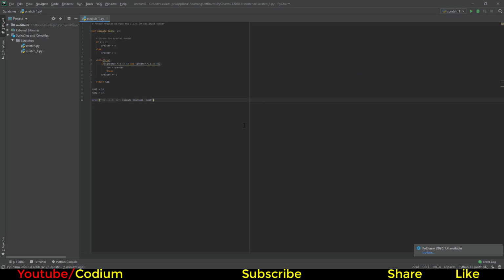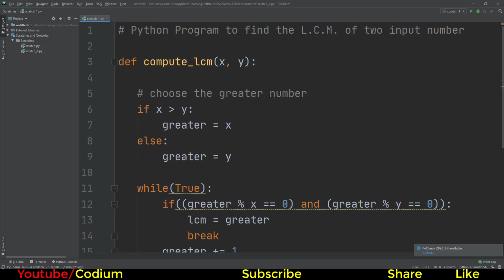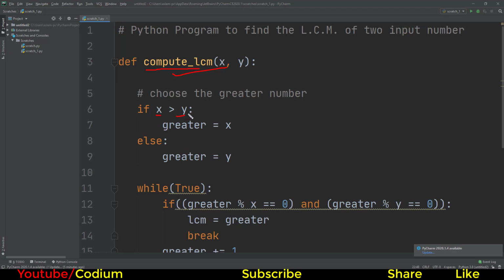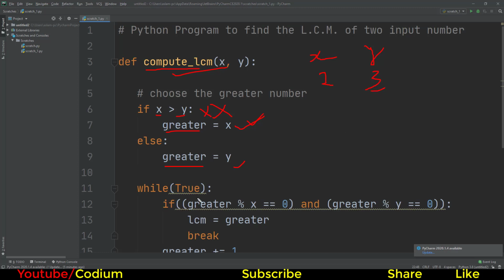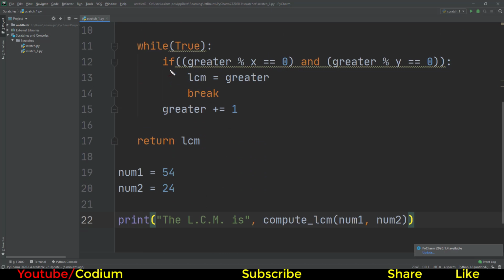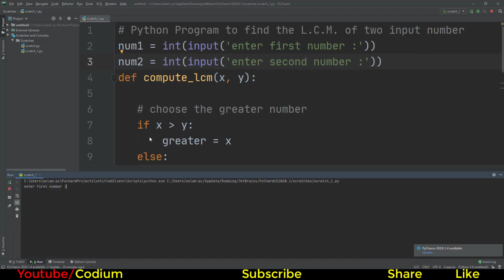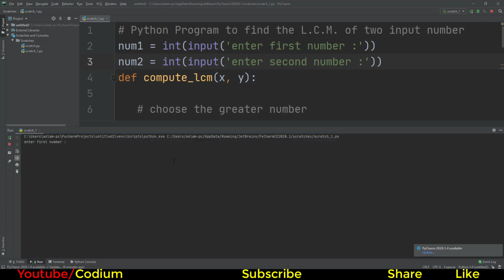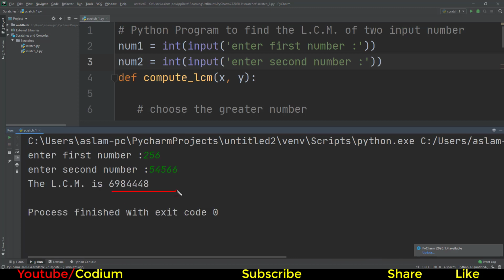Python Full Course |Find LCM in python | Day 50